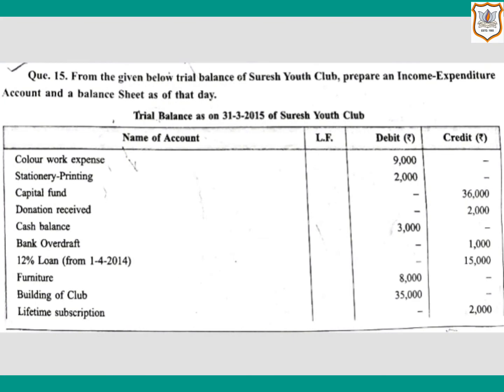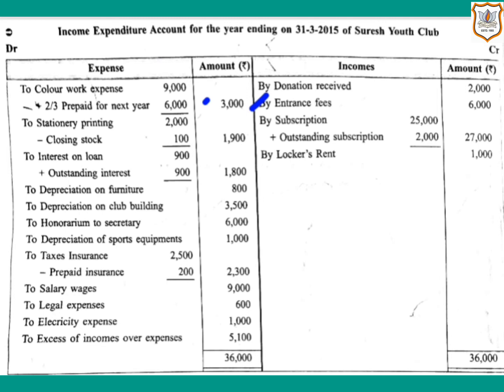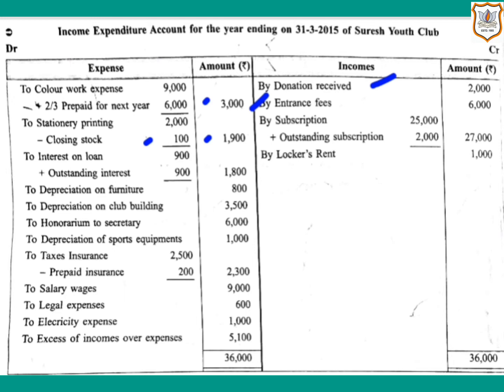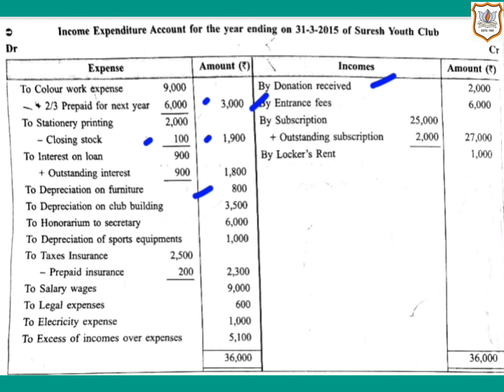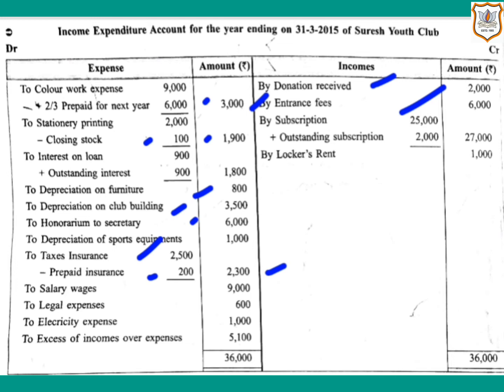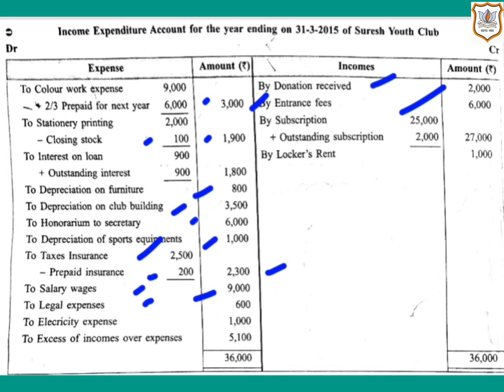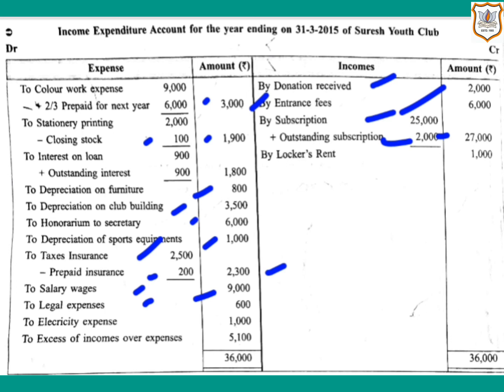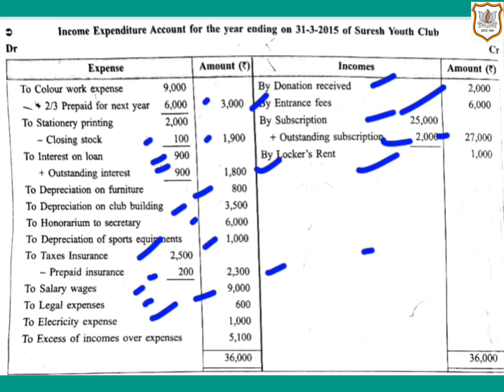Std XI Com Accounts Ch 9